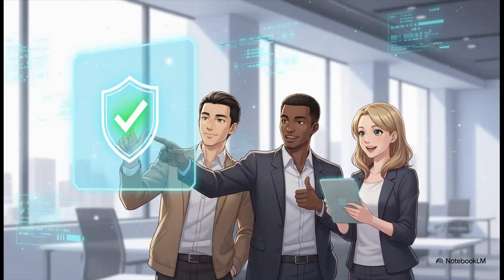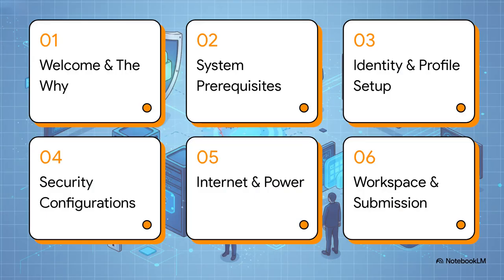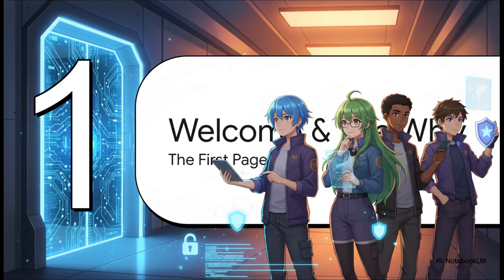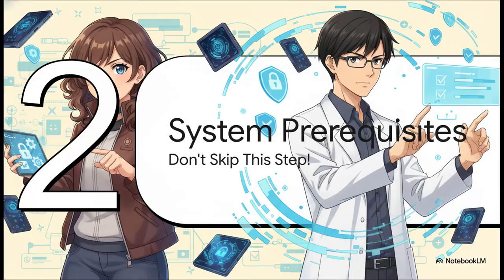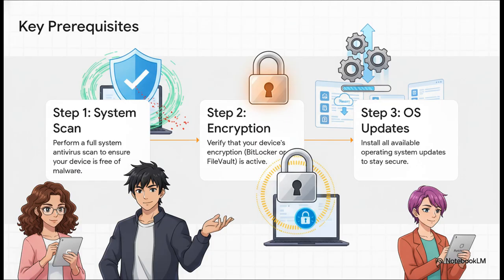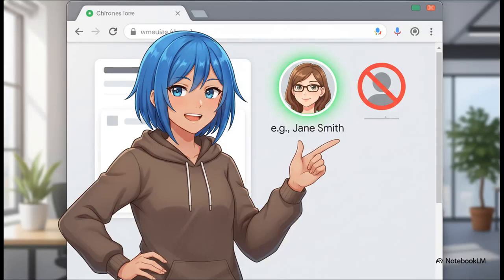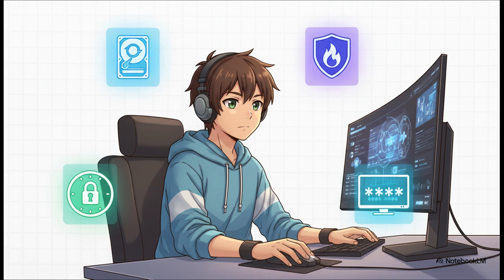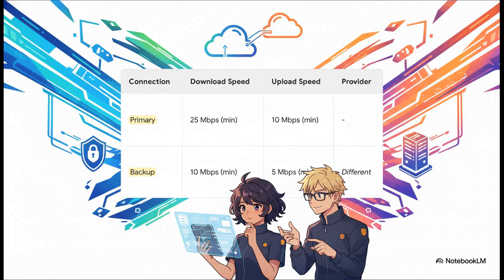MMM HIPAA Systems Check Training | Complete Walkthrough for Virtual Assistants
This training video provides a complete step-by-step walkthrough of the My Mountain Mover HIPAA Systems and Security Check process.

The Systems Check ensures that every workstation used by MMM Virtual Assistants meets the technical, security, and compliance standards required to support HIPAA-regulated client environments.

In this video, we guide you through each section of the new JotForm-based Systems Check, showing you exactly what to expect and how to successfully complete the verification on your first submission.

The walkthrough covers:

• Welcome and Attestation
• System Prerequisites (Scans, Encryption, and Updates)
• Identity and Profile Requirements
• Security Configuration Settings
• Internet Redundancy Verification
• Workspace and Backup Power Requirements

This training also highlights important compliance reminders and common mistakes that may cause submissions to fail.

By following the instructions carefully and reviewing the built-in explainer videos in the form, most users should be able to complete the Systems Check successfully on their first attempt.

Important Reminder

All information submitted during the Systems Check must be accurate and truthful. Providing incorrect information may violate My Mountain Mover policies and could result in compliance review.

Purpose of the Systems Check

The MMM Systems and Security Check helps ensure:

• Secure remote work environments
• Protection of client data
• HIPAA compliance readiness
• Proper workstation configuration for Virtual Assistants

Thank you for helping maintain a secure and compliant work environment at My Mountain Mover.